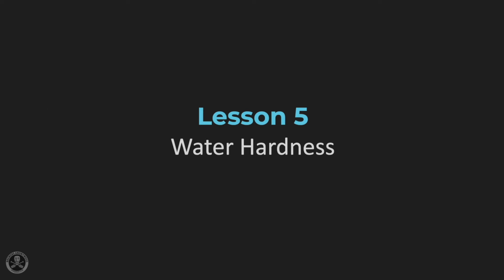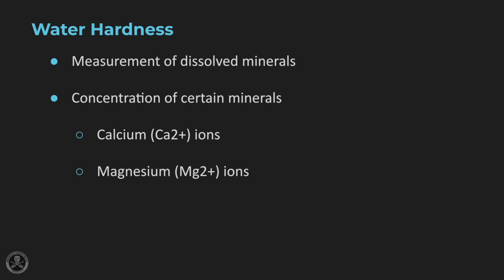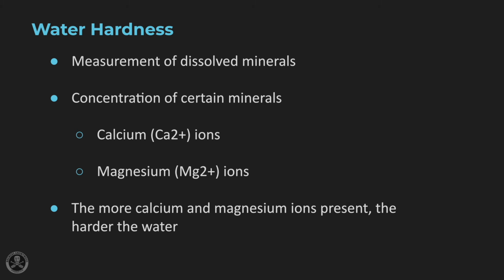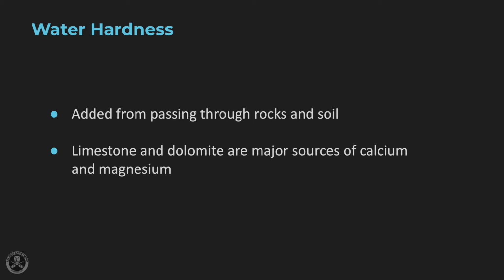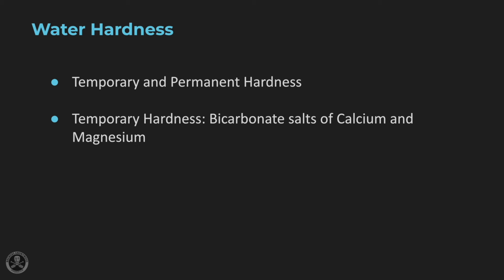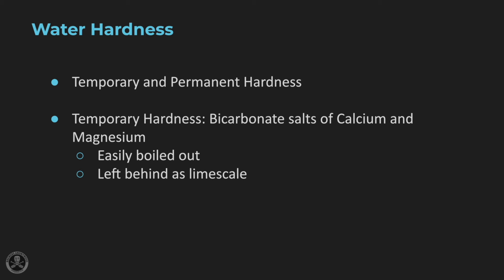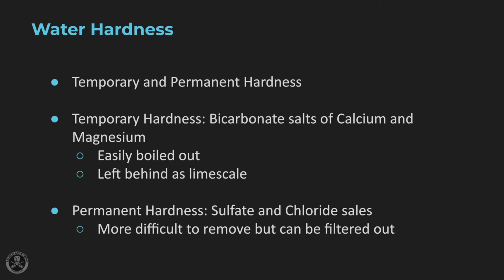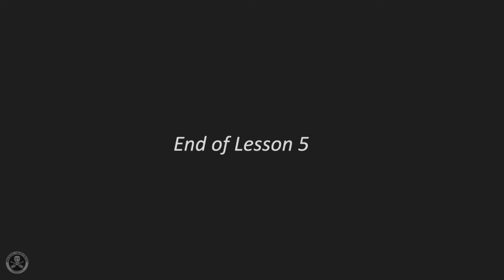BJCP Training: Section 7 - Lesson 5 - Water Hardness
Welcome to Lesson 5 of Section 7 in the BJCP Training Program from the Brewers Anonymous Homebrew Club! 🍺
In this video, we dive into the topic of water hardness—what it is, where it comes from, and why it matters in brewing. You’ll learn:
- What makes water “hard” (hint: calcium and magnesium are the main players).
- The difference between temporary hardness (bicarbonates, removable by boiling) and permanent hardness (sulfates and chlorides, requiring a water softener).
- How hardness impacts your mash pH, beer clarity, and overall flavor.
Whether you’re a homebrewer fine-tuning your water chemistry or an aspiring BJCP judge, this lesson will help you better understand how minerals in your water affect your final beer.